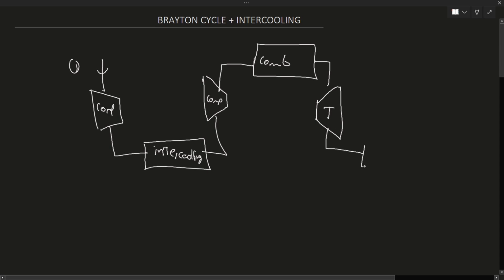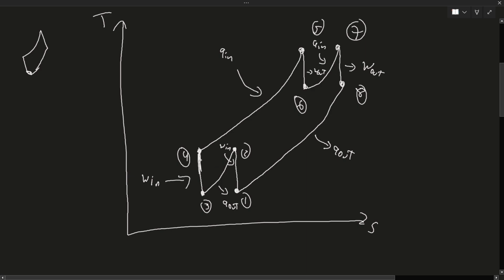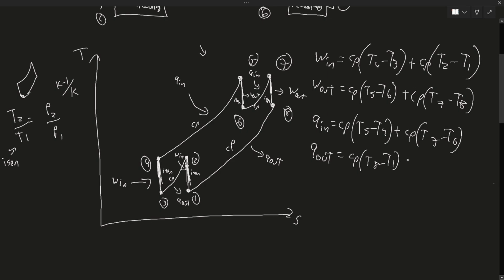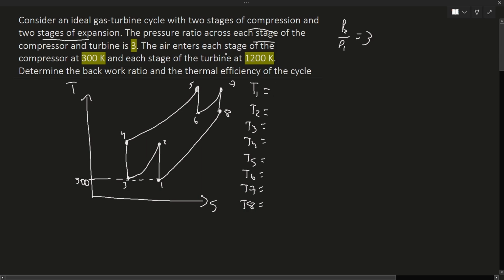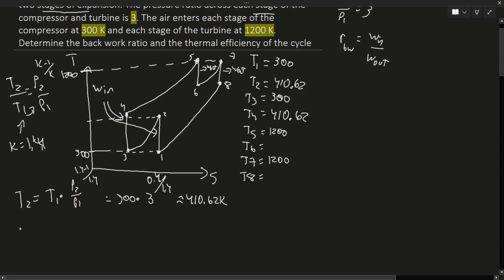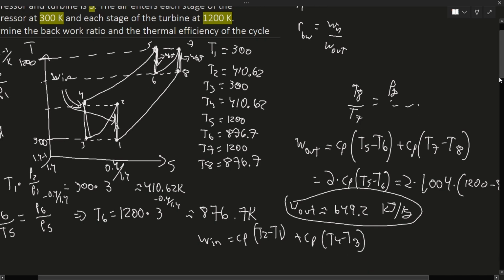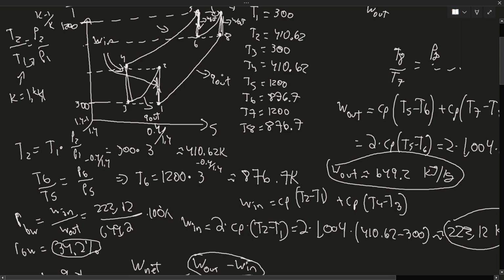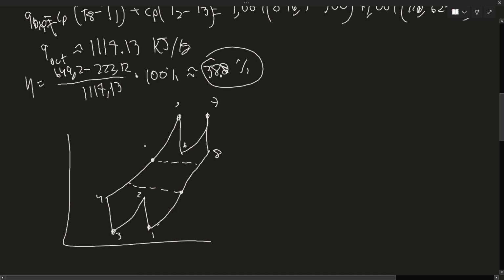Thermodynamics: Brayton cycle with intercooling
Video tutorial about the Brayton cycle with intercooling.

Memorize the T - S diagram for the best chance at your exam.